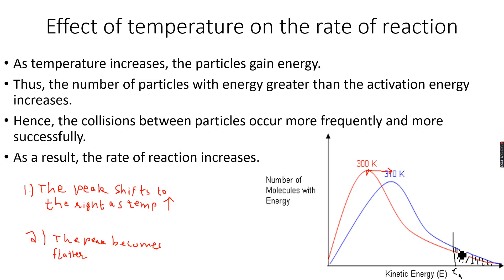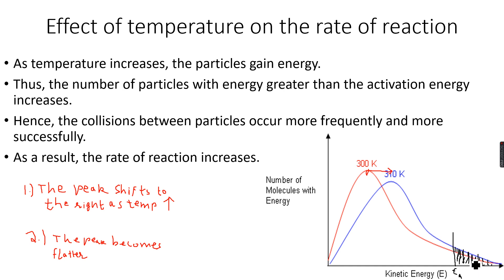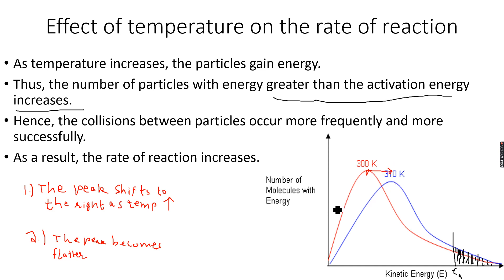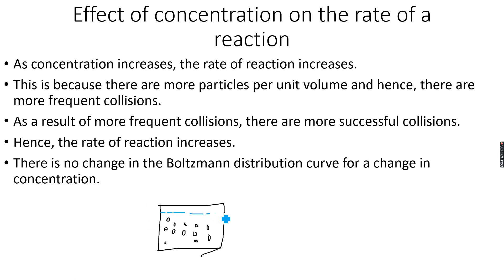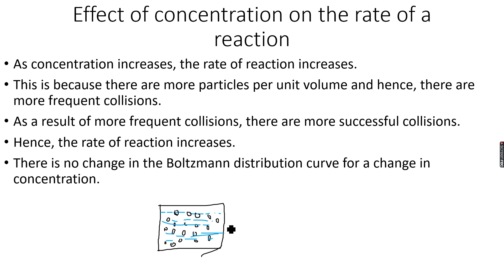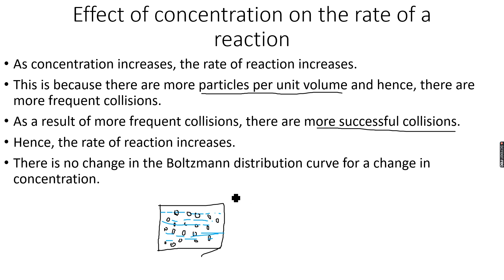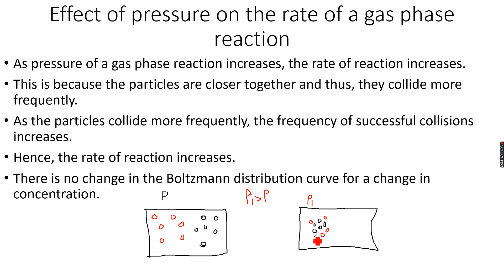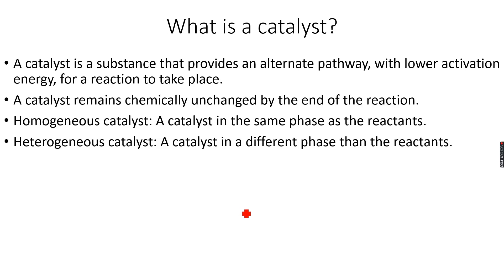AS-Level Chemistry: Rates of Reaction Part 4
The complete AS-Level Chemistry: Rates of Reaction curriculum.